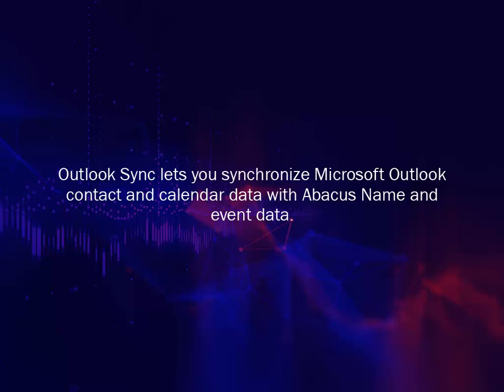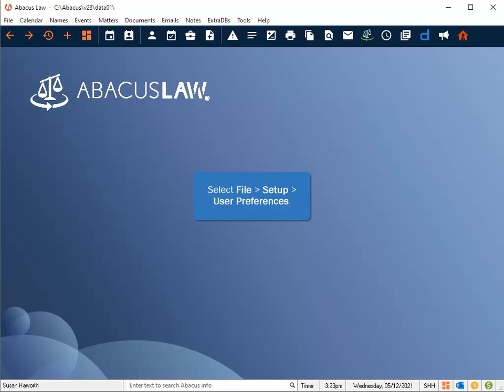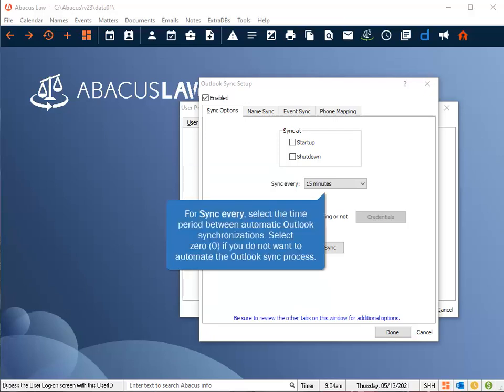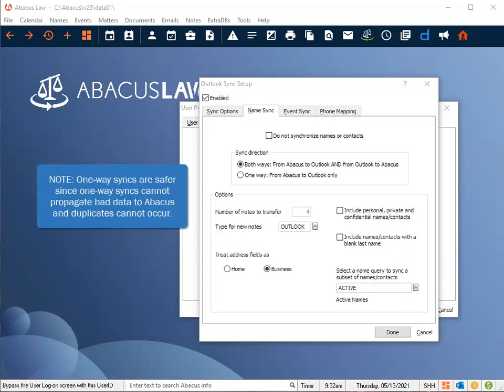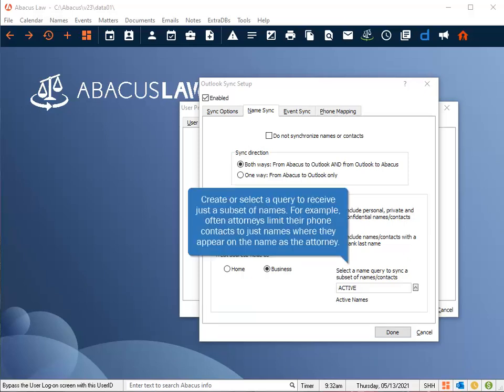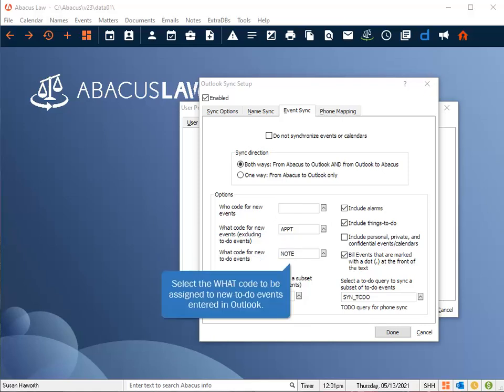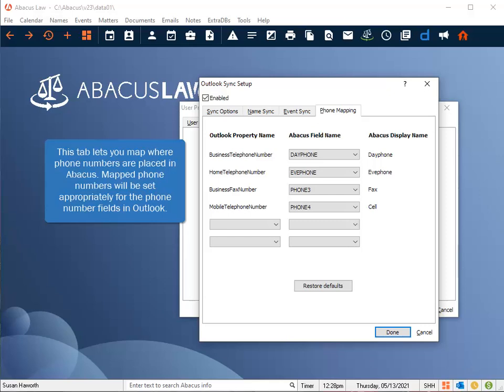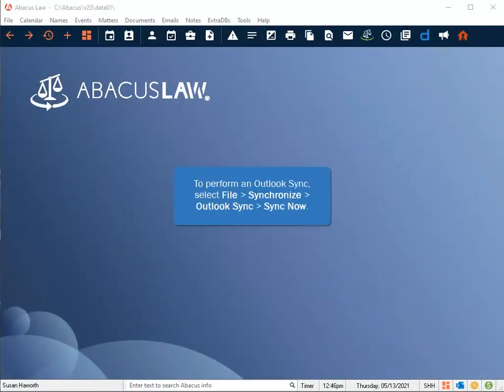AbacusLaw Outlook Sync